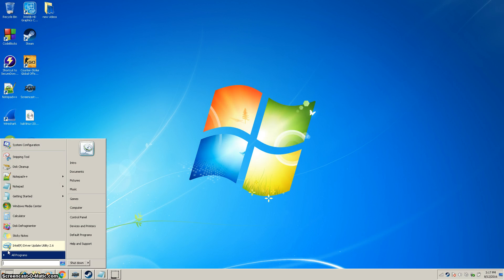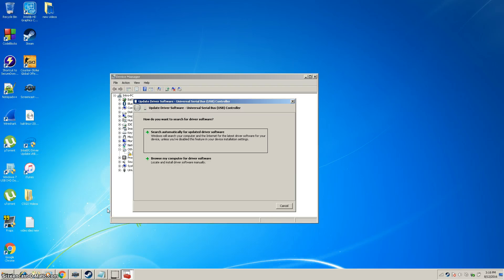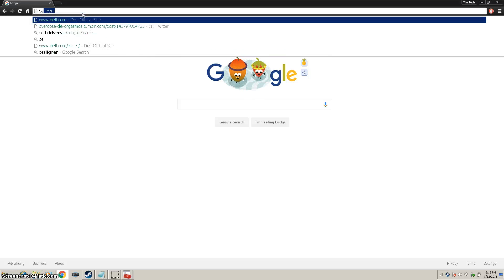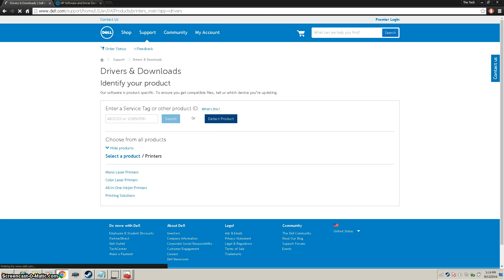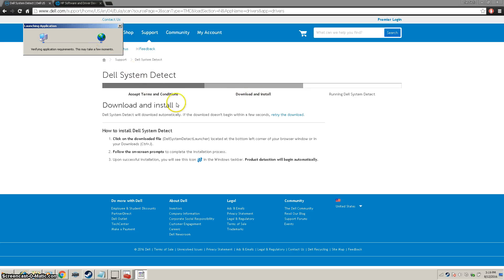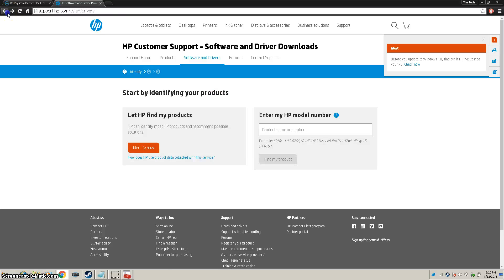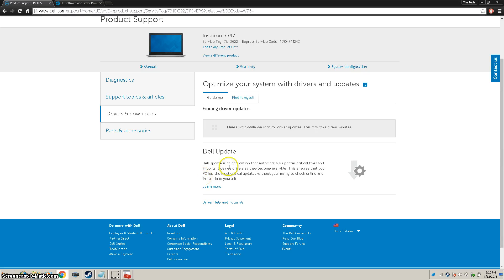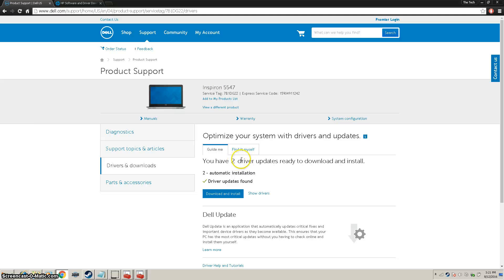Fix and Install Missing Drivers!! HP & DELL Tutorial!